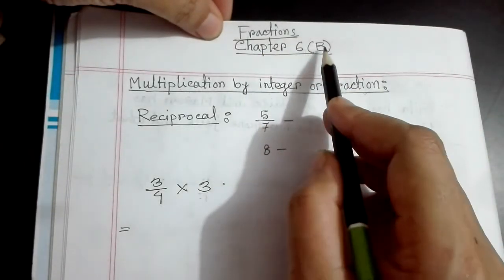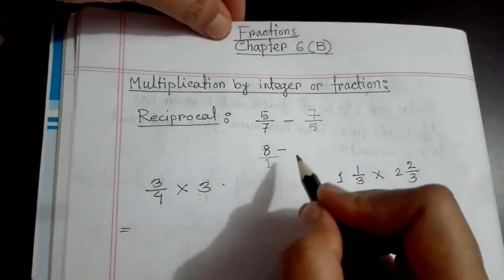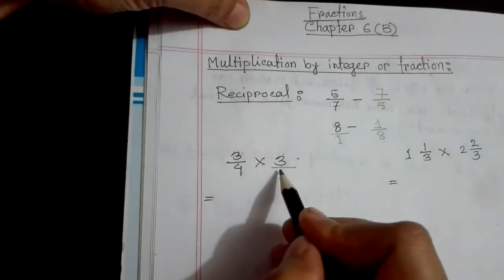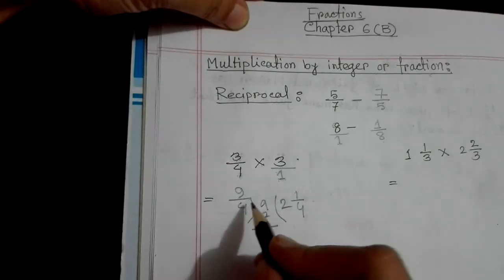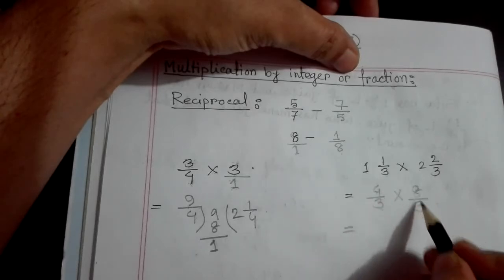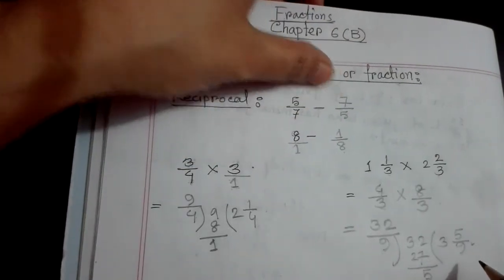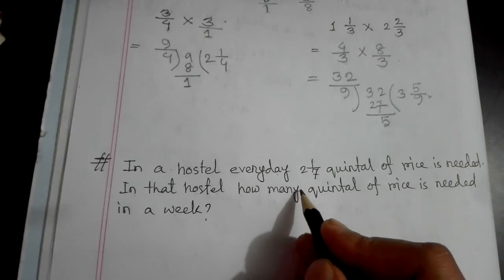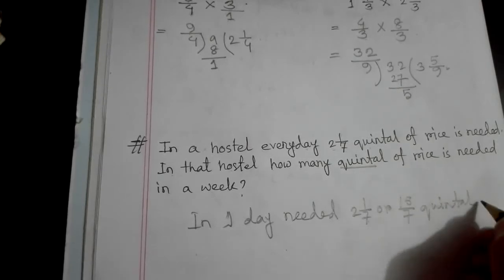Chapter 6(b) | Part 1 | Fractions | Class 5 | Mathematics